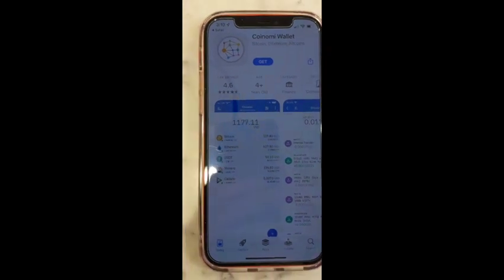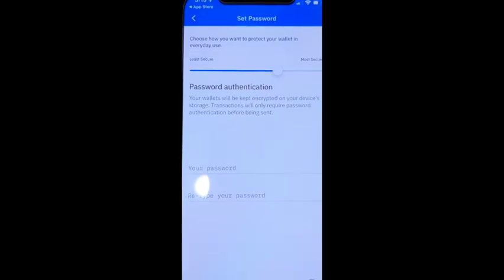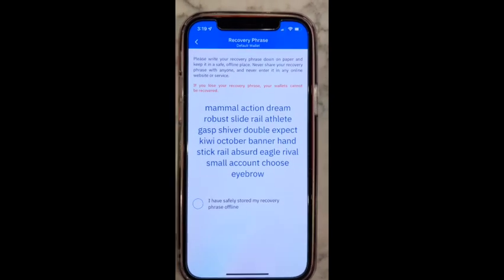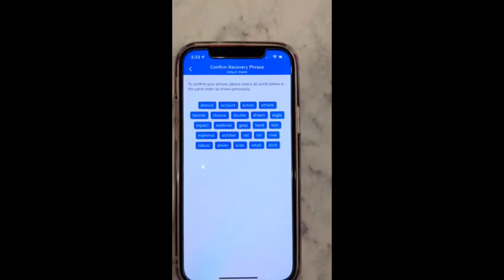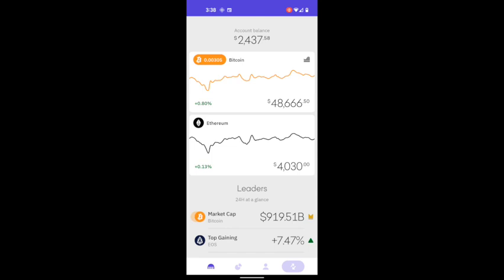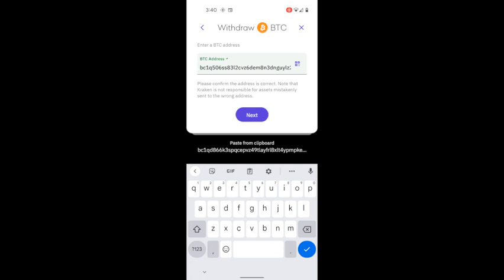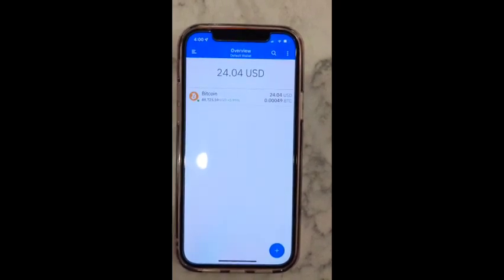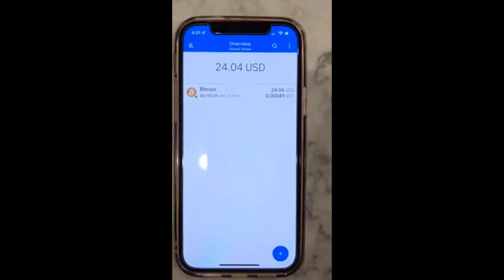Giving a crypto gift using a Coinomi software wallet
This video shows users how to load a Coinomi wallet with Bitcoin from the Kraken exchange and configure it so that it can be gifted to someone else. The video includes step-by-step instructions. Sorry for the jerky video in some places but Coinomi blocks screen recording so we had to use another phone to record the wallet.